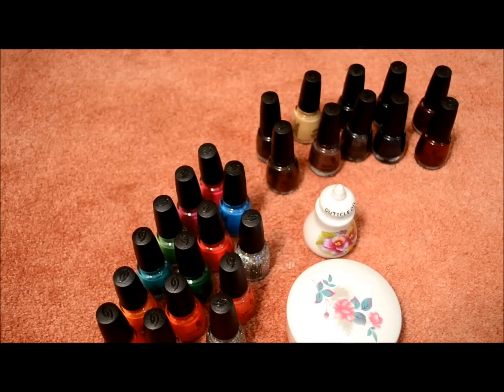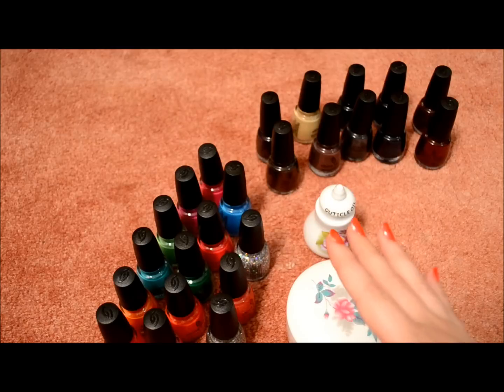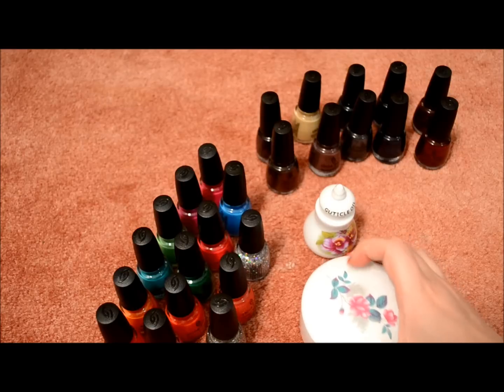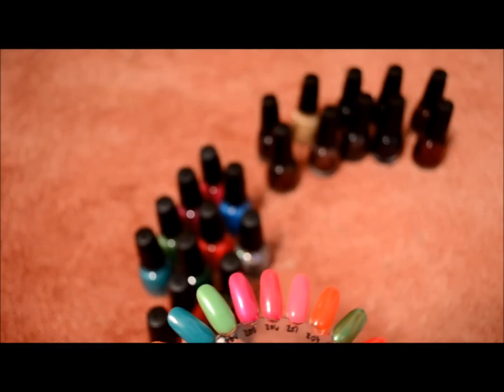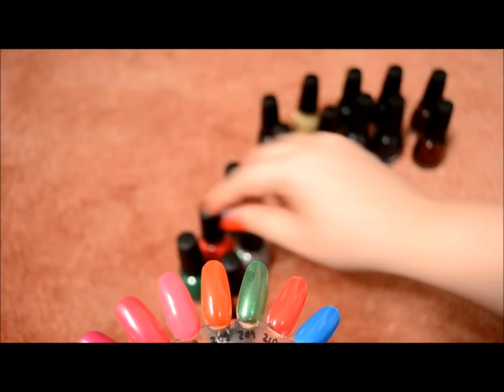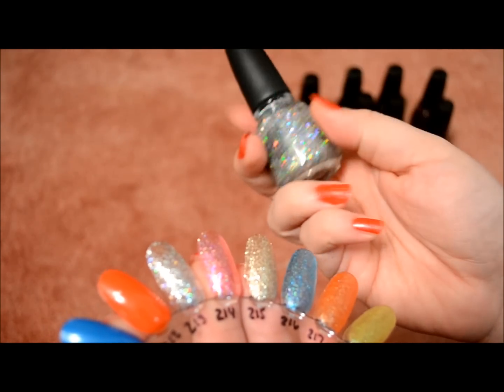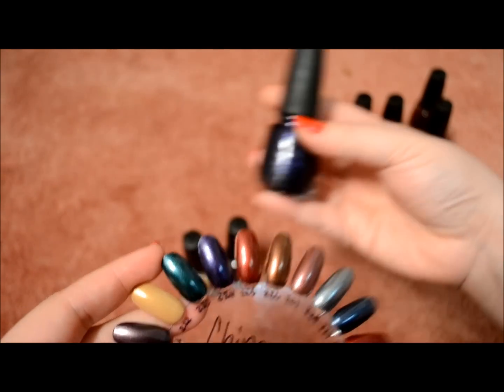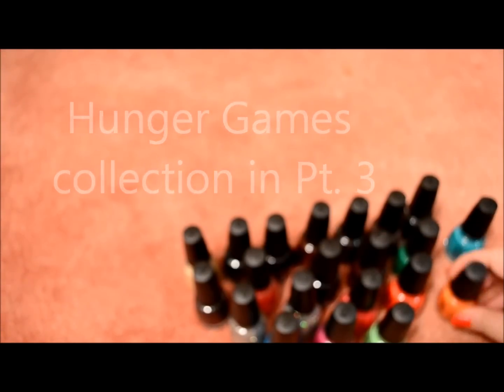Nailogy haul pt.1